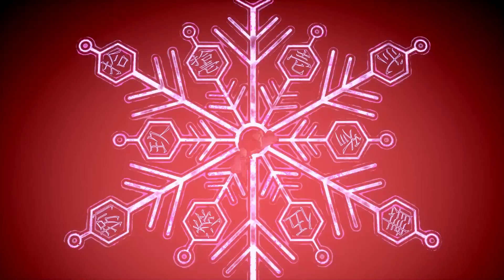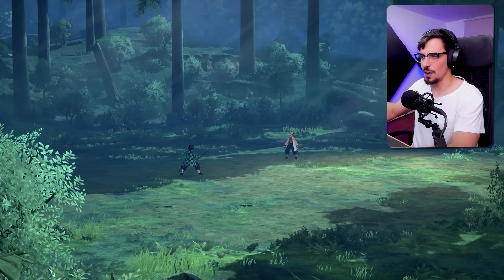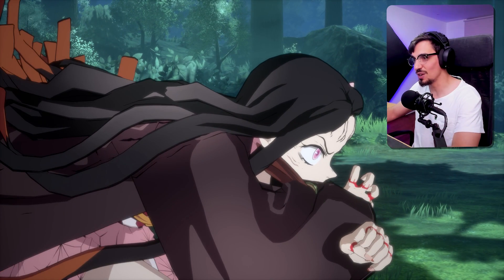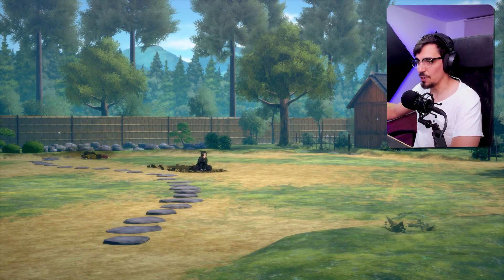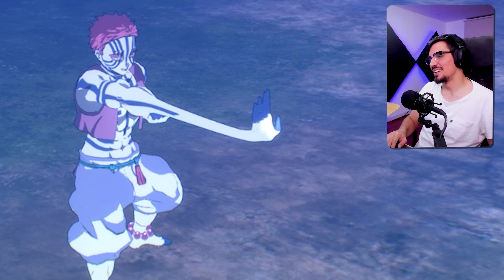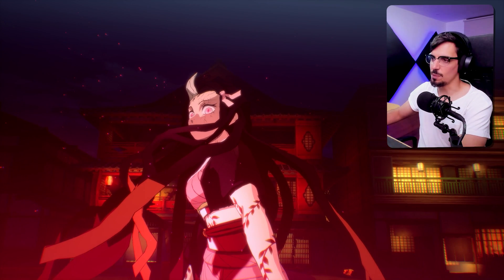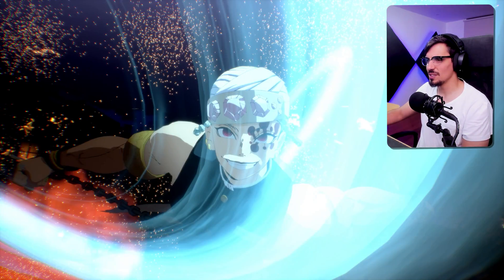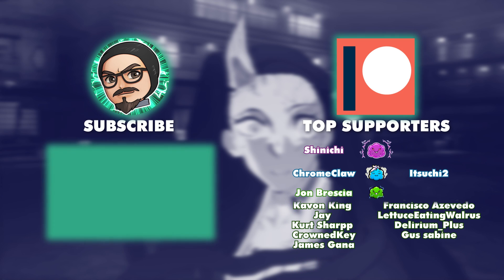The Hidden Secrets of Demon Slayer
Demon Slayer is visually fantastic, but  sometimes, there are some hidden tricks that need to be done, to pull off the amazing visuals. Of course we were never supposed to se those tricks...
But thanks to Otis_Inf, we can look from a different angle